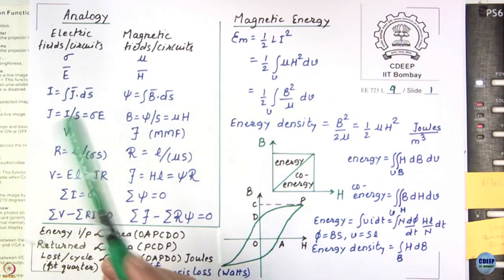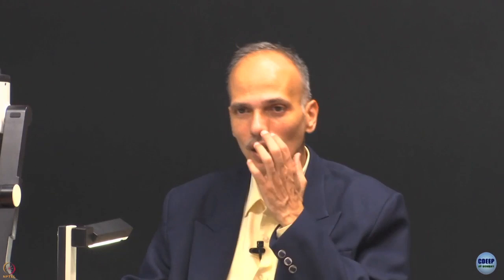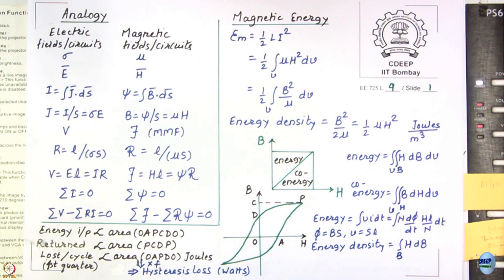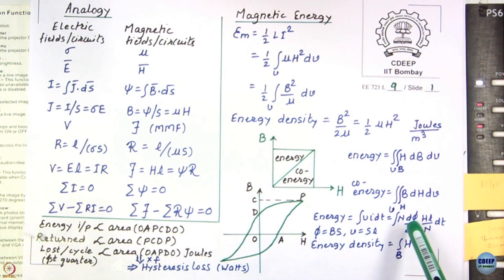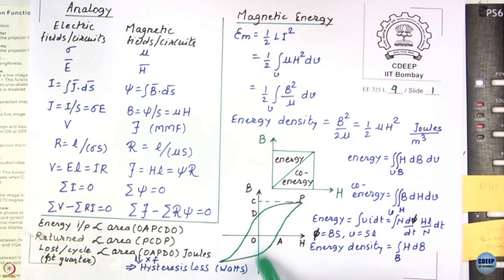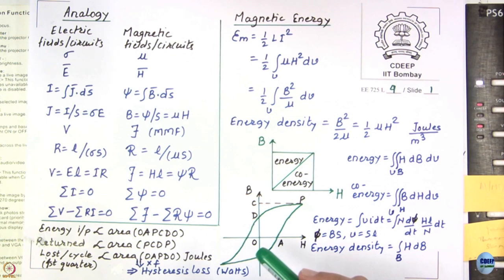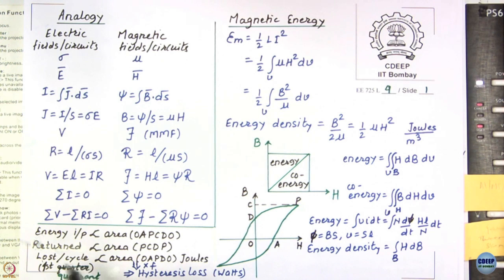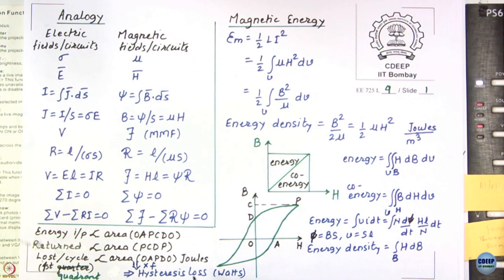Week 2-Lecture 9 : Revisiting EM Concepts: Time Varying Fields